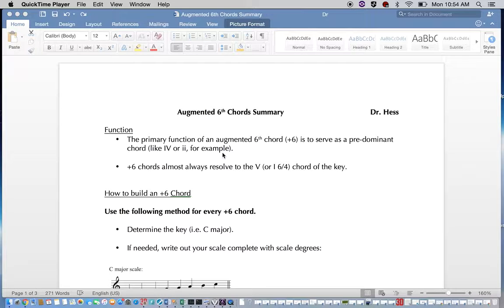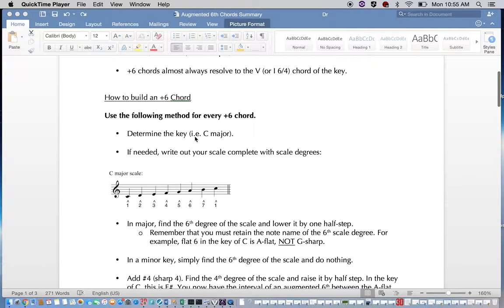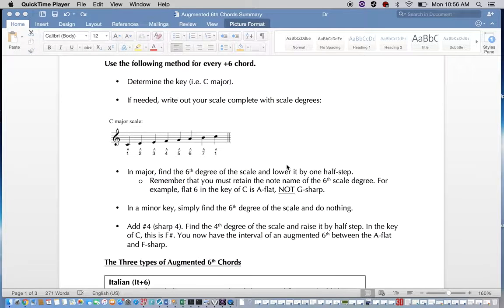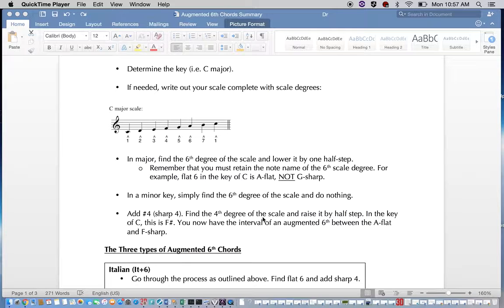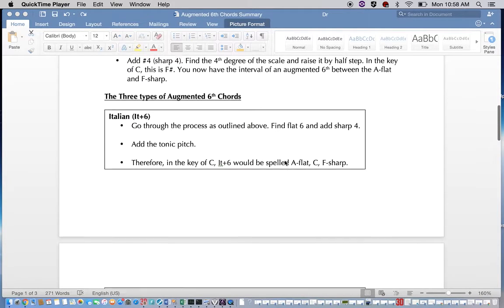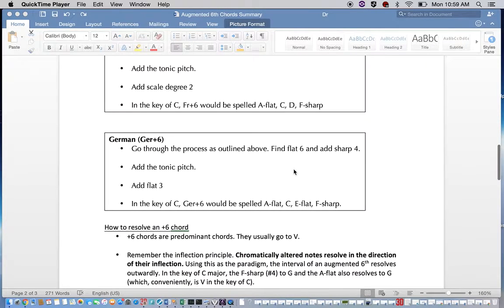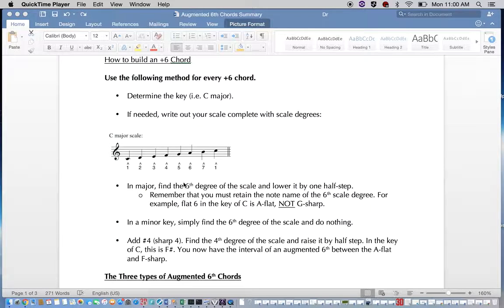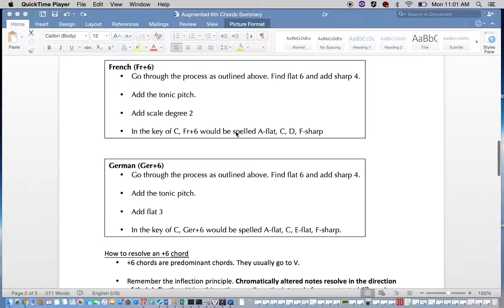Aug. 6 Chords